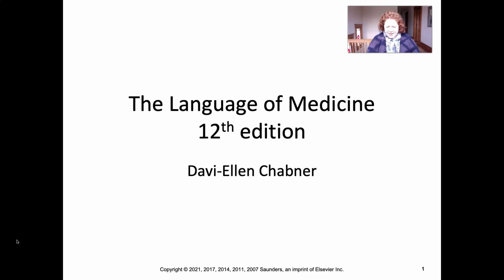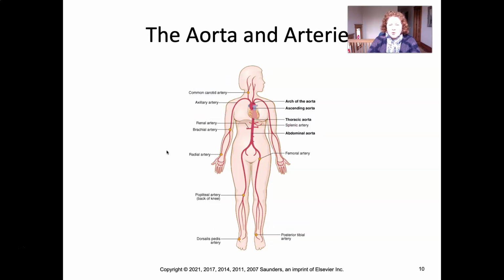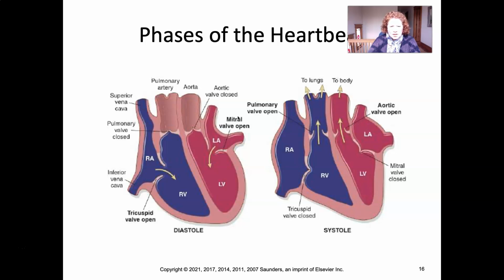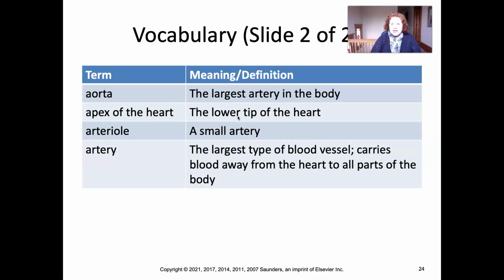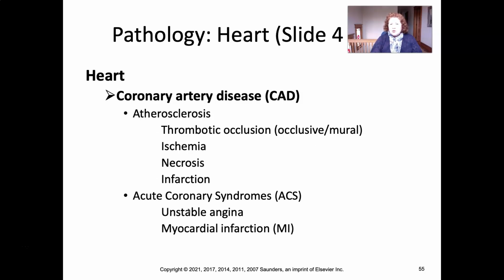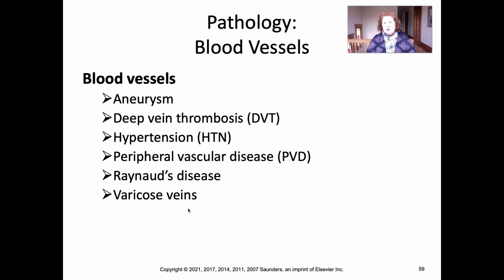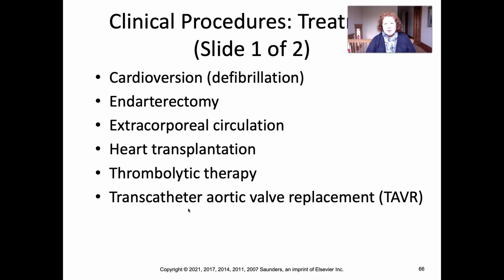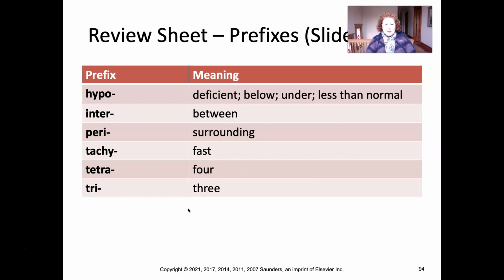HSC 114 Chapter 11 Lecture Video